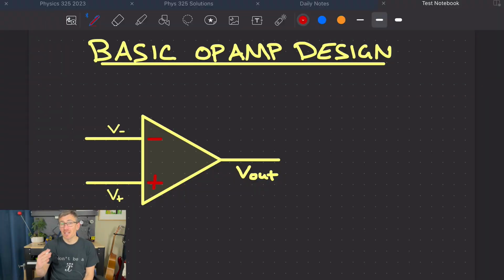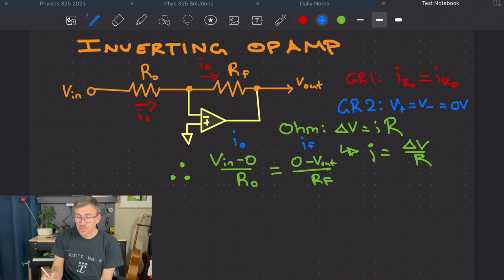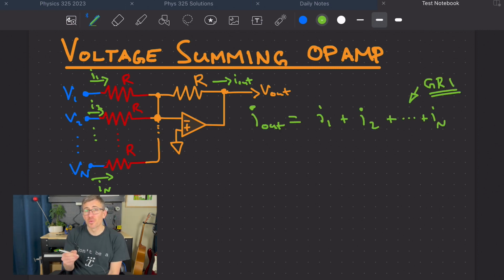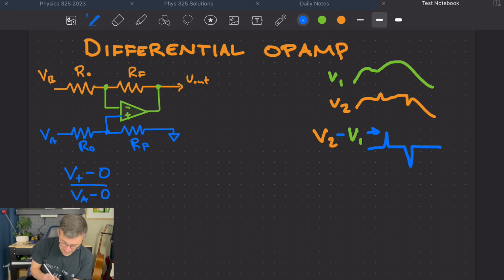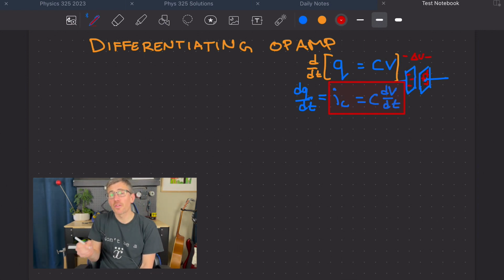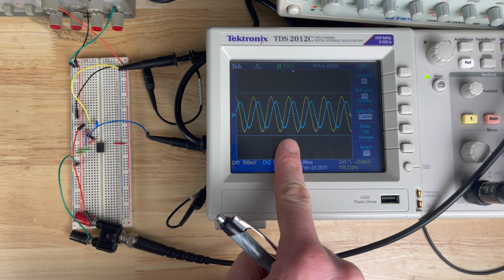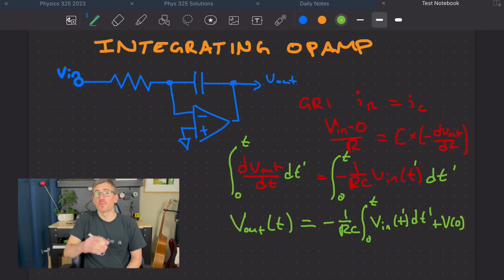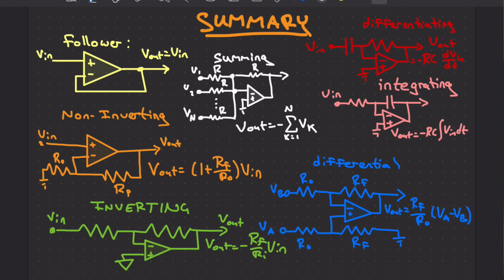Basic Opamp Design: A Smattering of Opamps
In this video we walk through how to apply the golden rules of opamps to design a multitude of opamp circuits. We'll review the basics of an opamp from the last video

We'll build opamps to: scale, invert, add subtract, differentiate, and integrate input voltages!

Chapters
00:00 Intro
00:33 Review of Golden Rules
02:00 Inverting opamp
04:00 Voltage Summing opamp
07:42 Differential opamp
10:54 Differentiating opamp
16:45 Integrating opamp
19:50 Summary